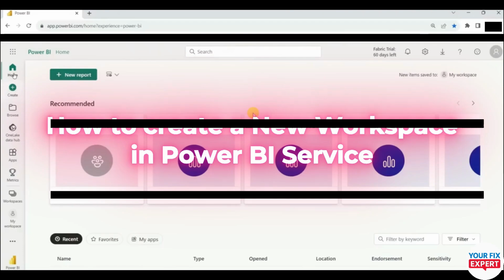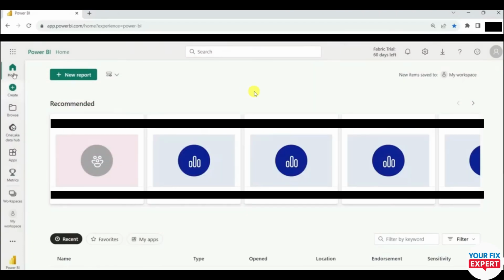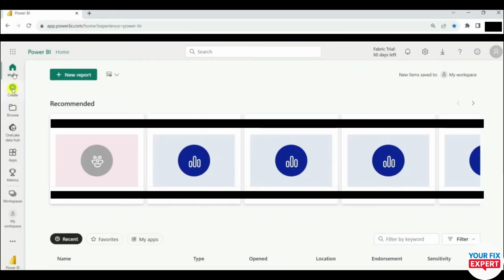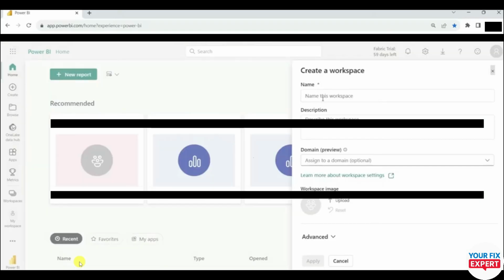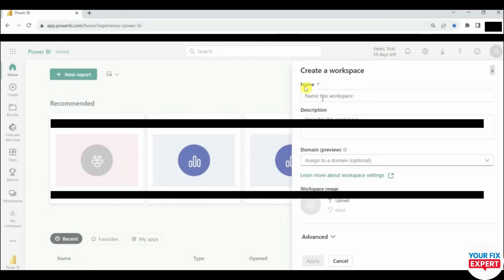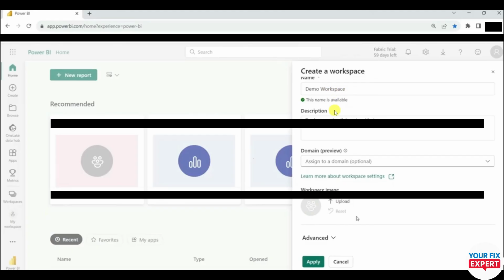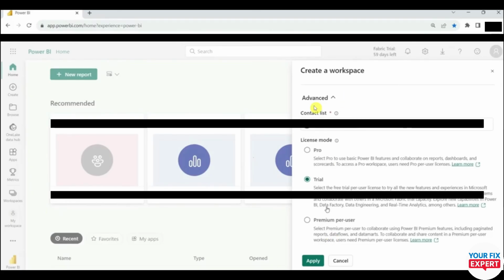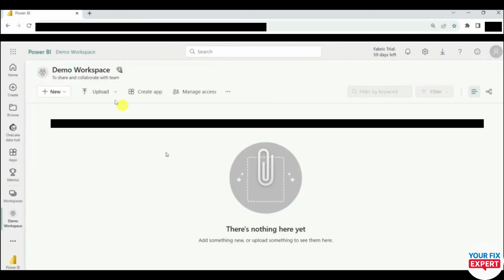How To Create A New Workspace In Power BI Service (Best Method) 2026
How To Create A New Workspace In Power BI Service (Best Method) 2026. In this video, you’ll learn how to create a new workspace in Power BI Service using the best method in 2026. This beginner-friendly tutorial shows how to create a workspace in Power BI step by step using Power BI Service online.

I’ll explain what a Power BI Service workspace is, how Power BI workspace creation works, and how to set up a new workspace in Power BI Service correctly. If you’re new to Power BI, this Power BI Service tutorial will help you understand Power BI online workspaces and how to manage workspaces in Power BI with ease.

This Power BI workspace guide is perfect for beginners who want a simple and clear Power BI workspace setup without confusion.